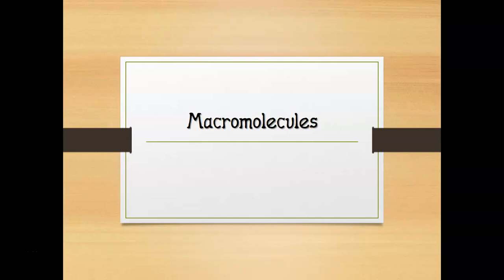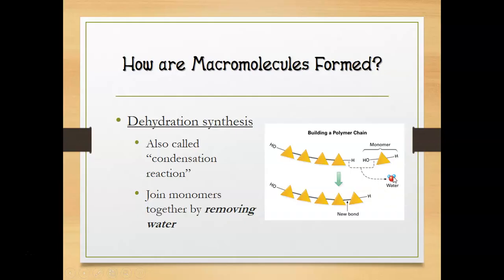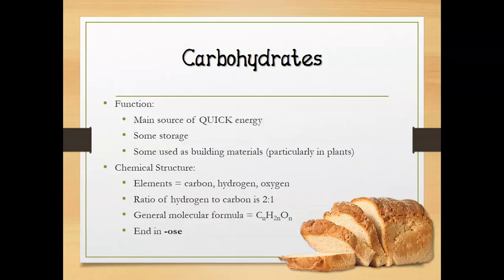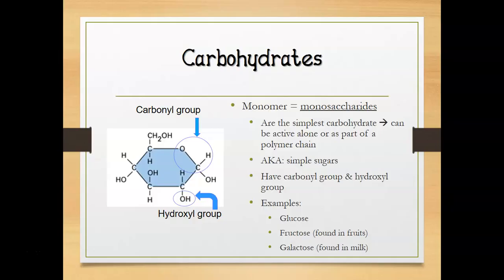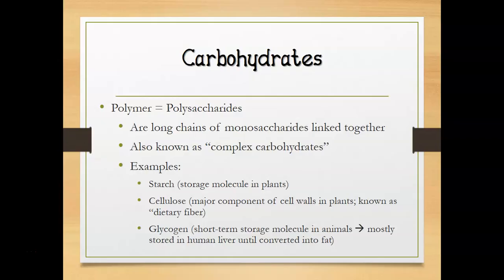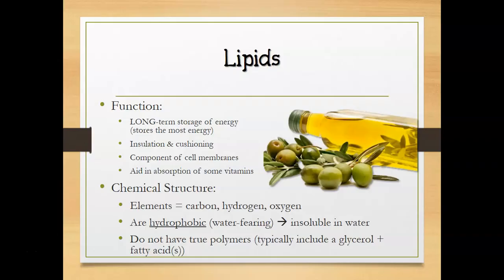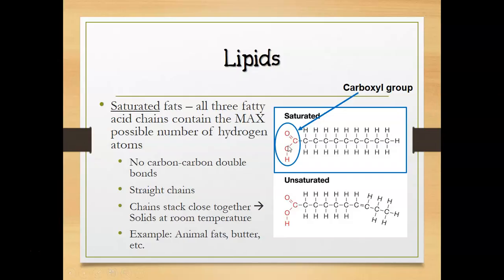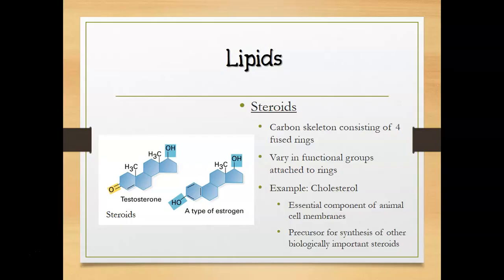Macromolecules Part I SB